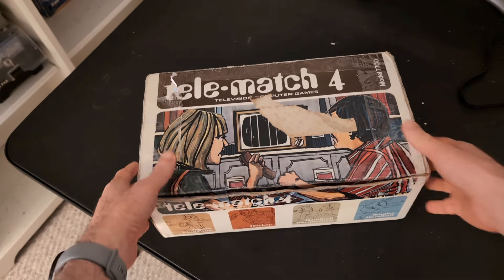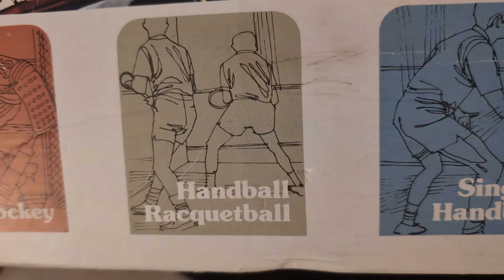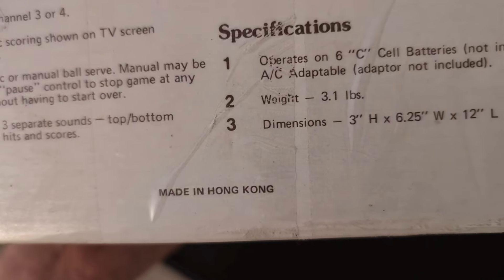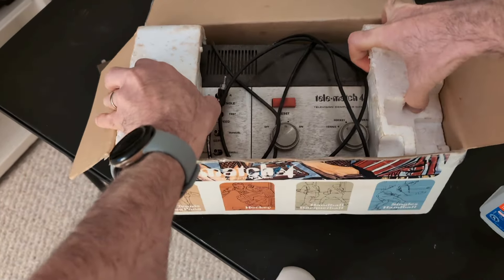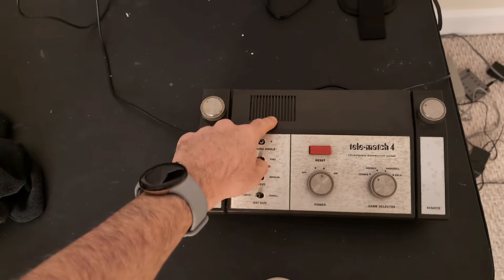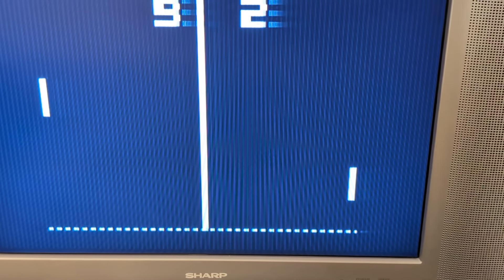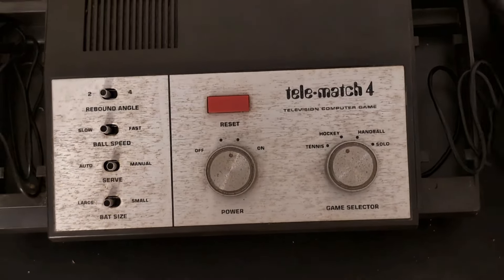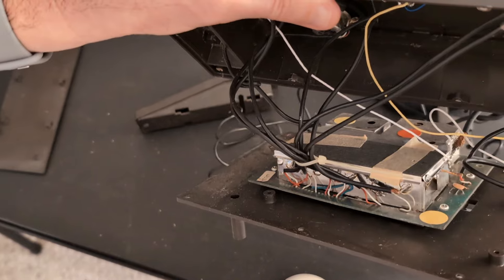Tele-Match 4 Model 7700 Pong Clone from the 70's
My first game console that can connect to a TV was a pong clone (a later model than this which I no longer have). After Atari's Pong success many companies produced machines like this based on the same General Instruments chip AY-3-8500 or its variations. This Tele-Match console bought from eBay was a little moldy, but it worked fine otherwise. The past 4 decades could not destroy it. Did you own a Pong clone?